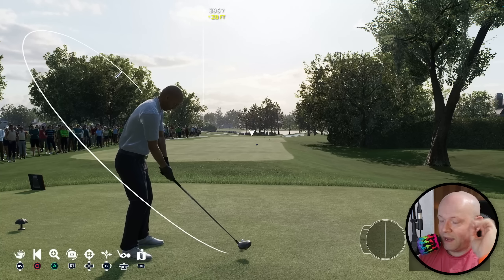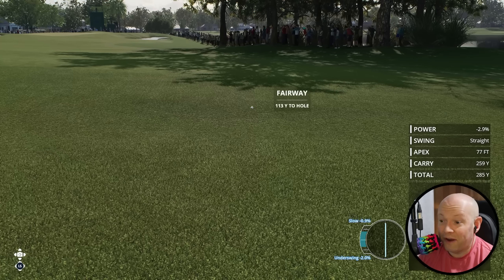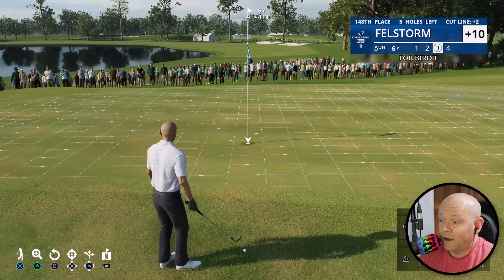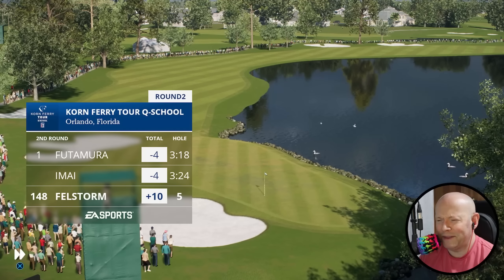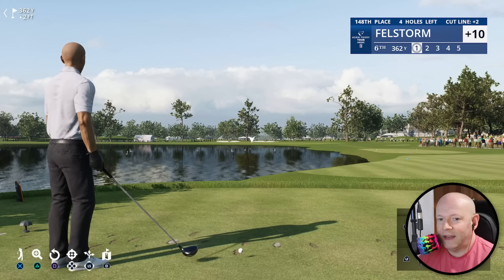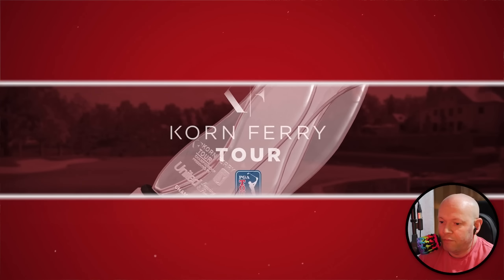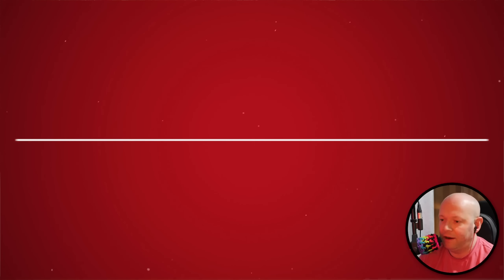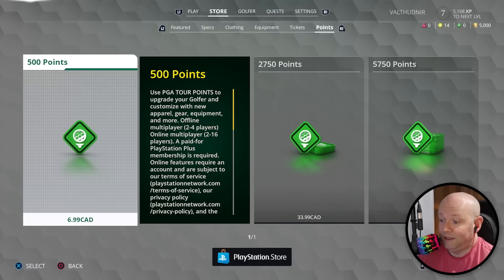EA PGA Tour ● First Impression Review As A Casual Compared to PGA 2K23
This is a vague, non in depth first impression of what I think of the game EA PGA Tour compared to PGA 2K23 after a few hours of gameplay.